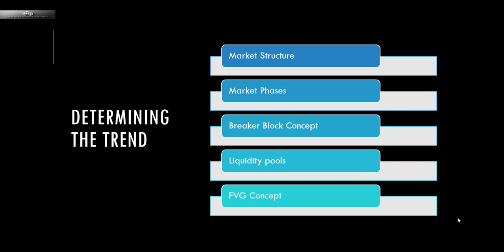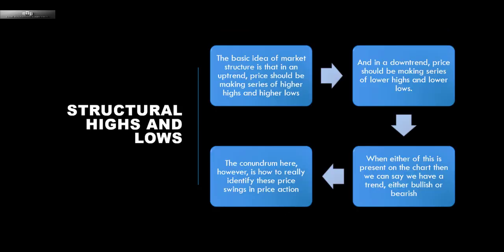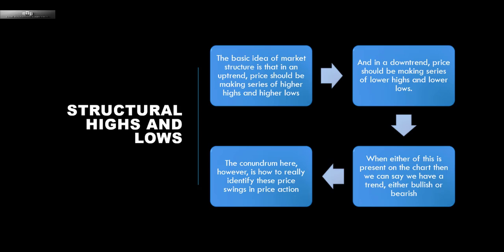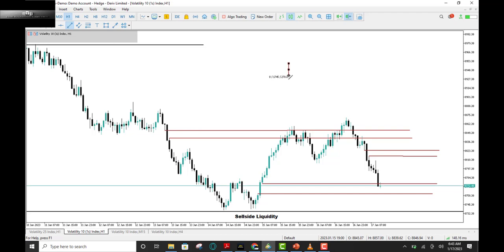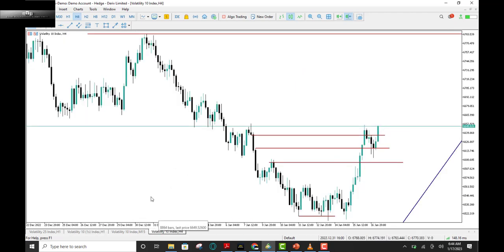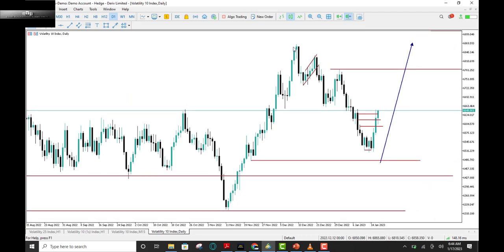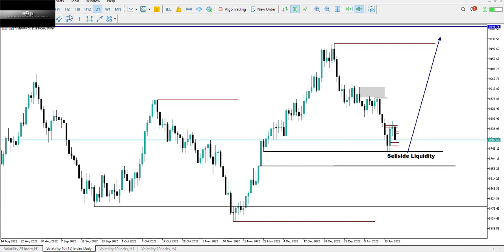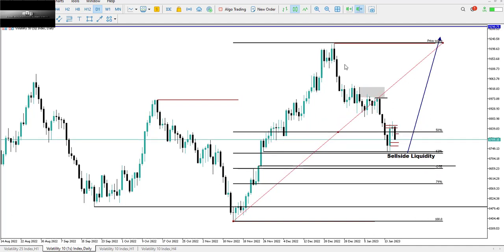Synthetic Indices with ICT(SMC) Concepts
This is the first installment in the series, "Synthetic Indices With Israel."